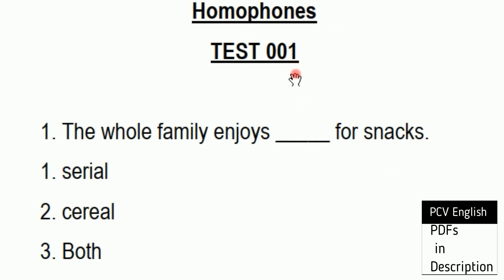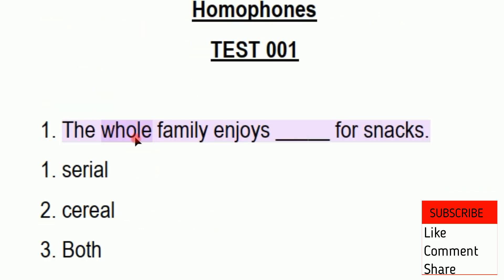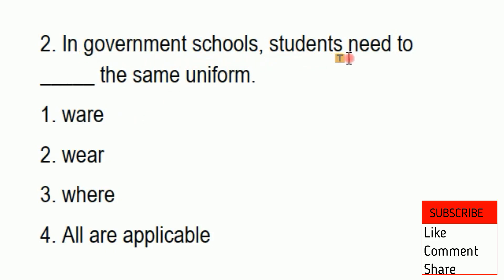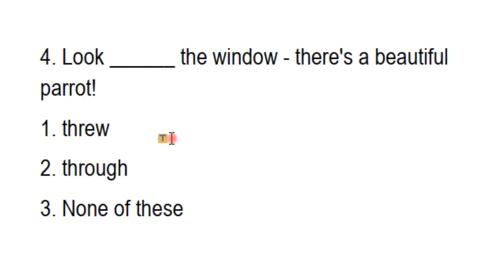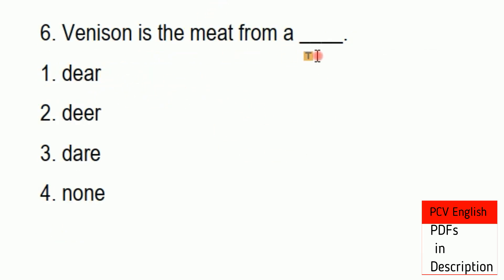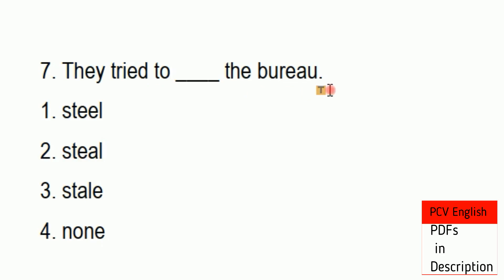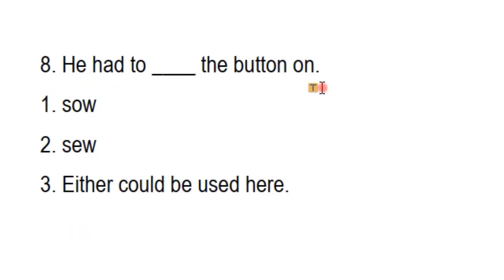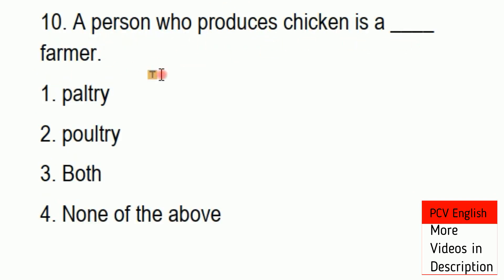Homophones test 001 with explanation in telugu I AP TET DSC SGT SA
This video helps you understand the concepts of  Homonyms and Homophones and test yourself series on the path to your success in AP DSC This is quick guide for you to understad these concepts.

(for pdfs of 1-10 classes and SGT English methodology)

( total SA English syllabus )

( total SGT English syllabus )